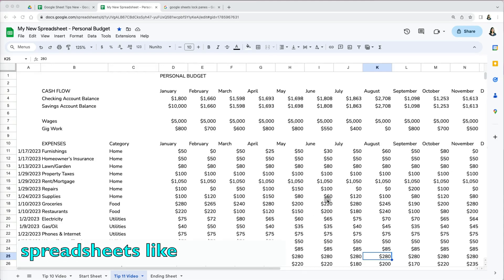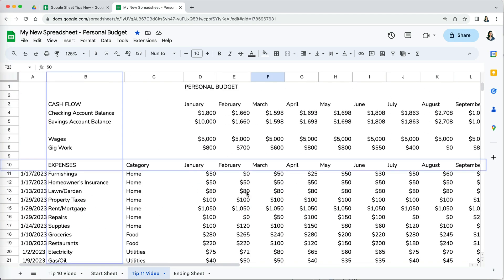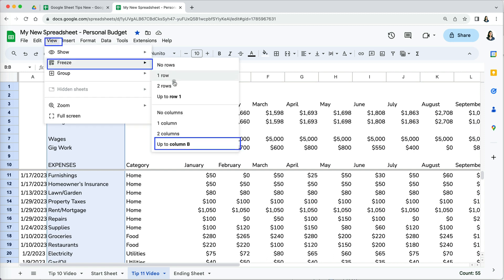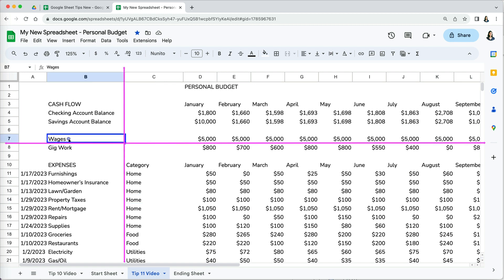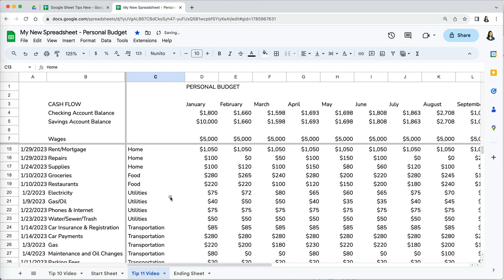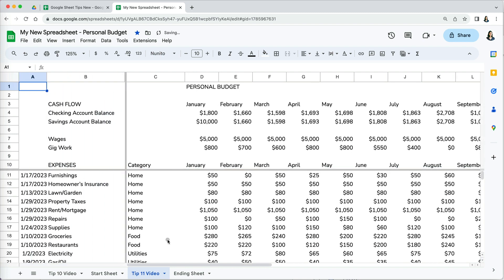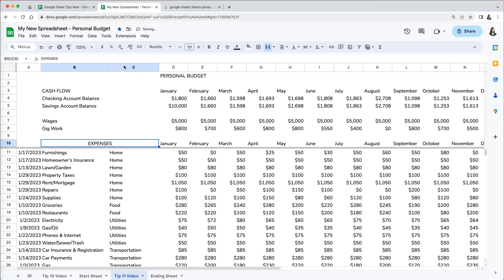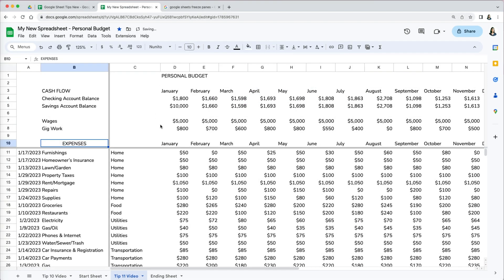How to Freeze Rows & Columns in Google Sheets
There are two different methods for freezing Google Sheets rows and columns. One through the menu and the other an amazing and quick way of clicking and dragging. Also, how to resolve the "There is a Problem" error when freezing rows/columns. (Lesson 12 )

CHAPTERS
00:00 - Intro
00:27 - Freeze in the Menu
01:04 - Unfreeze Rows or Columns
01:37 - Freezing via CLICK & DRAG
02:35 - Error Freezing Rows or Columns

LINKS